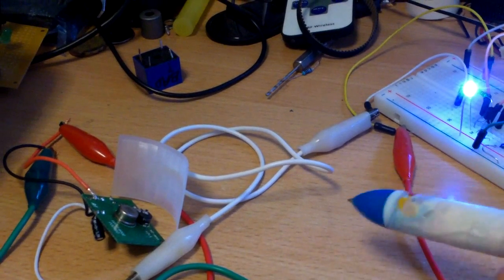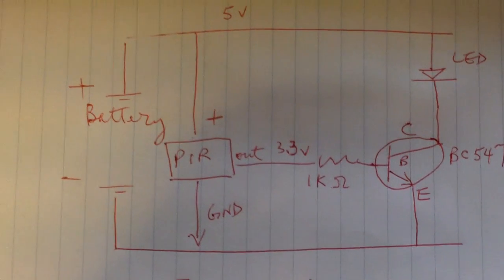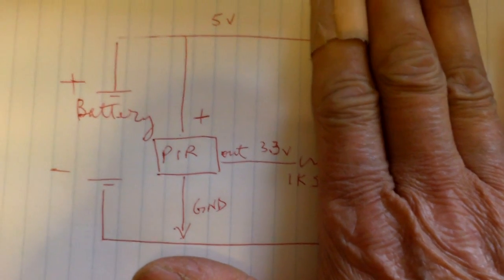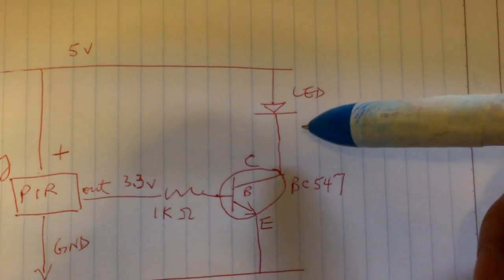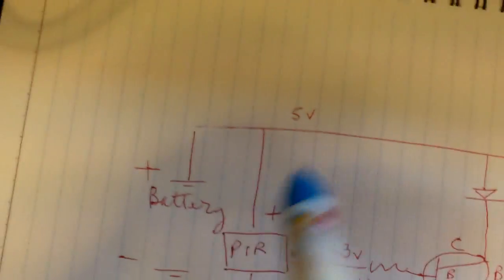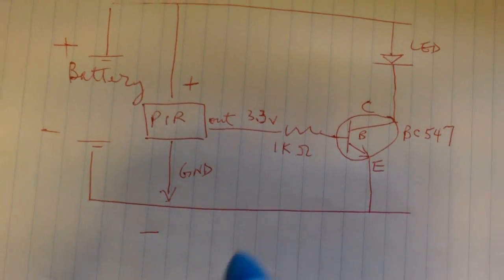Make your own simple motion sensing LED light part 1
The NC battery pack of my motion sensing light died on me so I decided to take the PIR sensor out and make my own LED light. Patching the various parts together and making the light work is a good learning experience for me. Add a small NPN transistor like the BC547 to the circuit and you can power a few small LEDs. Some PIR sensors have connections on the circuit board for dark sensors so your LED light would come on at night only.